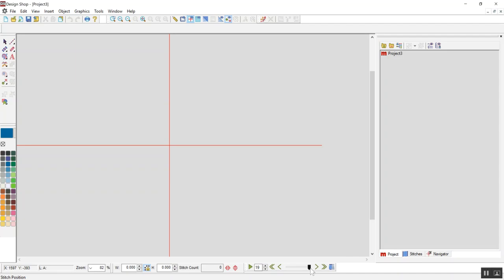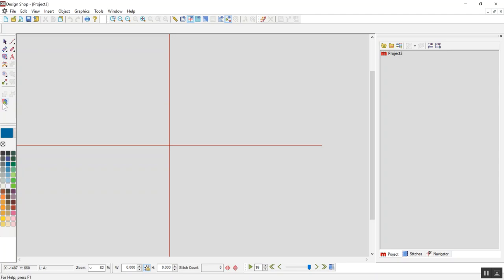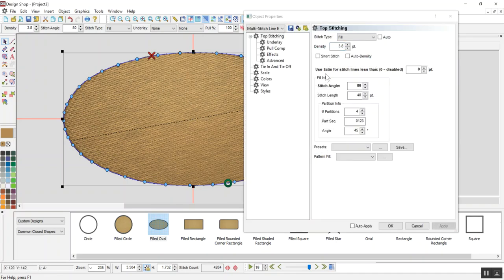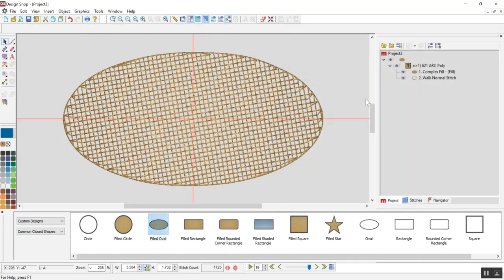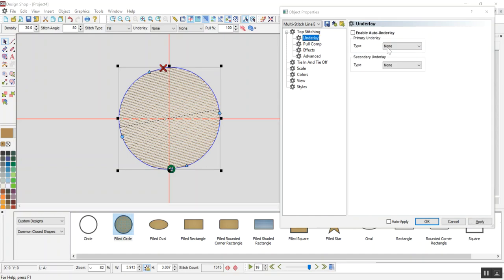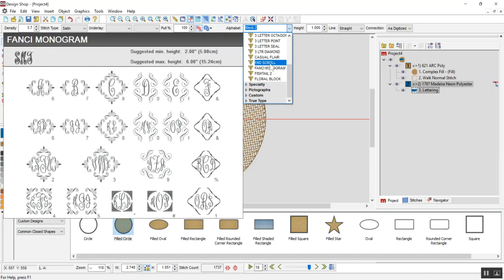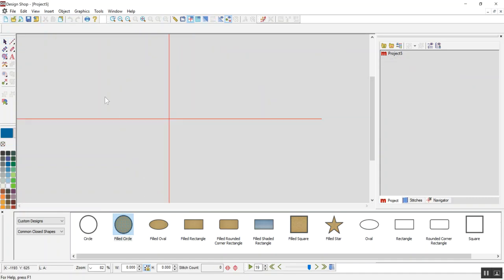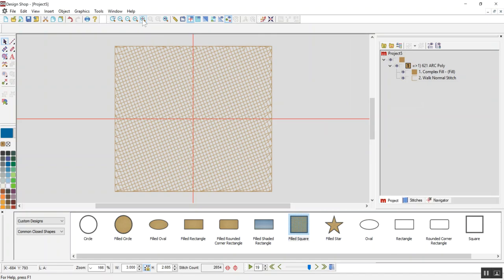Managing texture using Global underlays - Design Shop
This video shows how to use the automatic input tool to make quick and easy underlays.